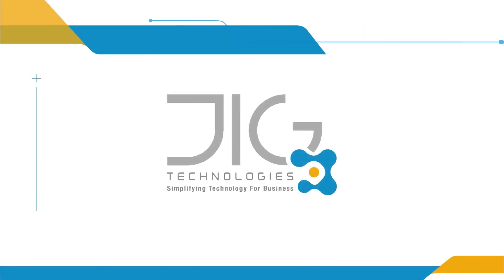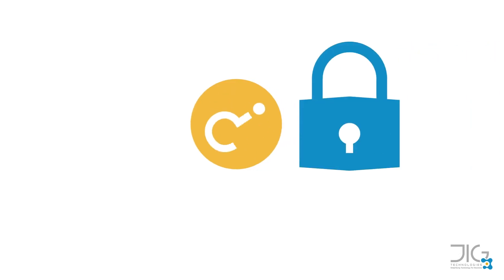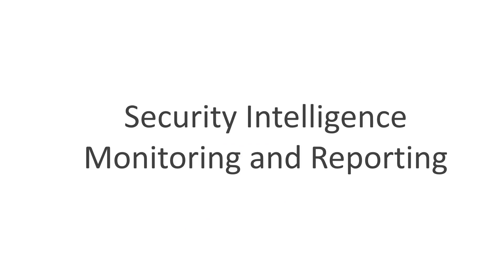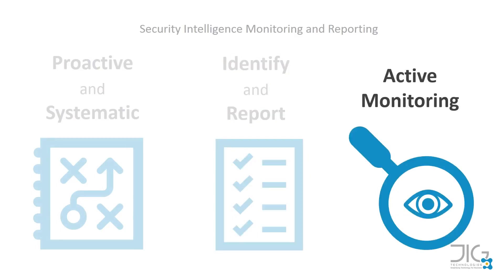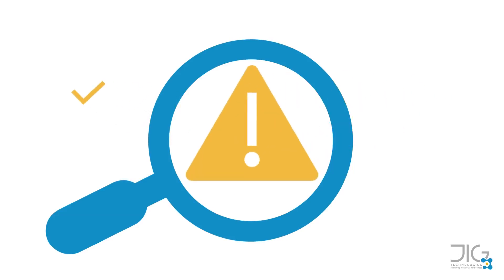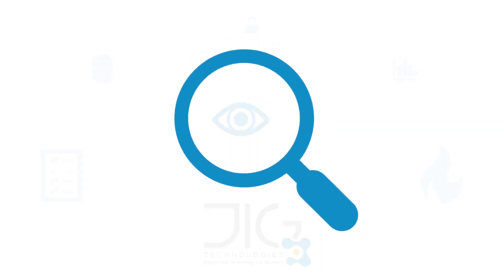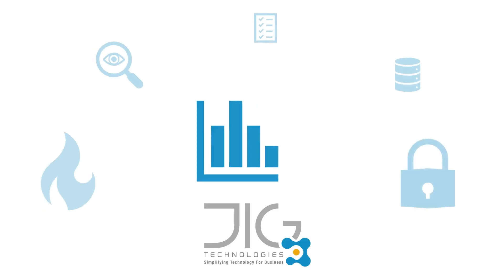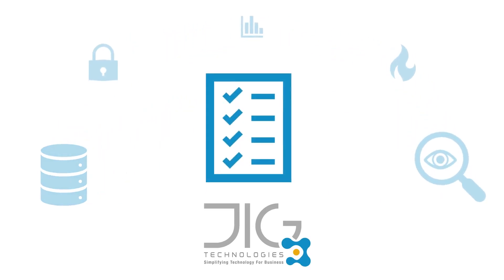IT Security Threat Assessment ｜ JIG Technologies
Do you know if your IT infrastructure is safe against security breaches and intruders? Security Intelligence Monitoring and Reporting (SIMR) will put an end to uncertainty. SIMR is an important approach to cybersecurity that can help organizations stay ahead of emerging threats and protect their networks, systems, and data. By collecting, analyzing, and reporting on security-related data in a systematic and ongoing way, organizations can improve their security posture and reduce the risk of cyber attacks and data breaches.